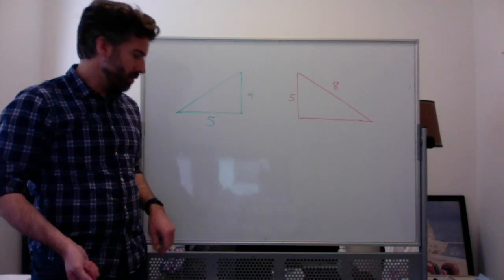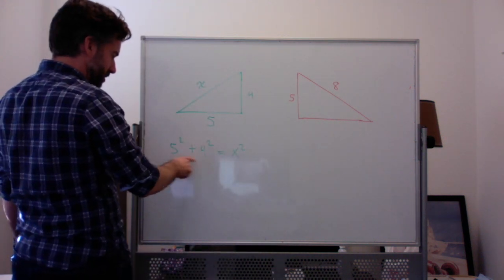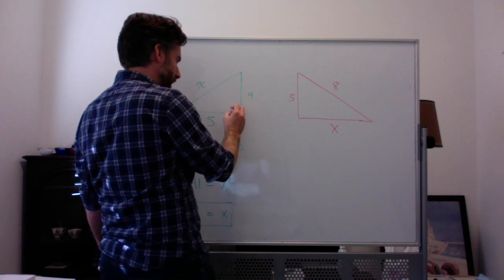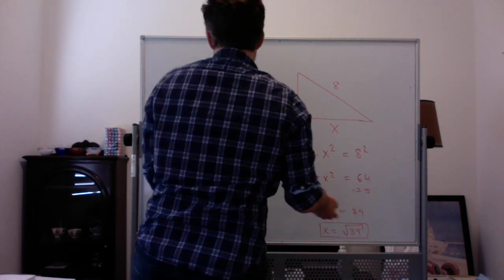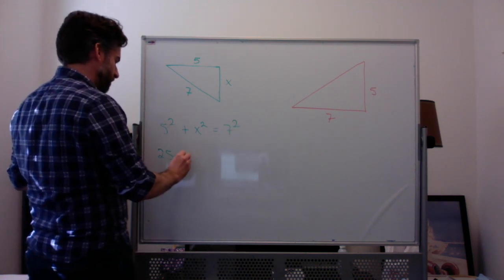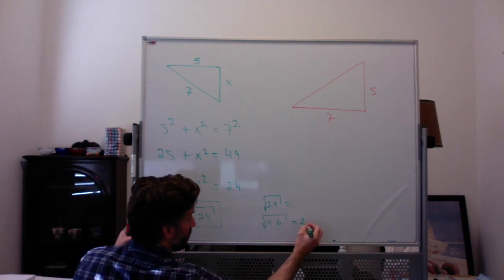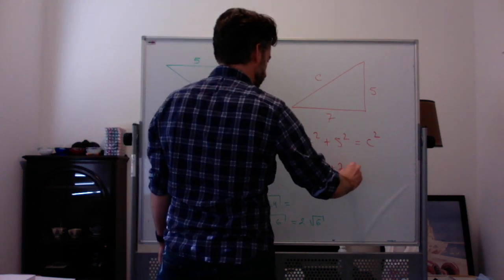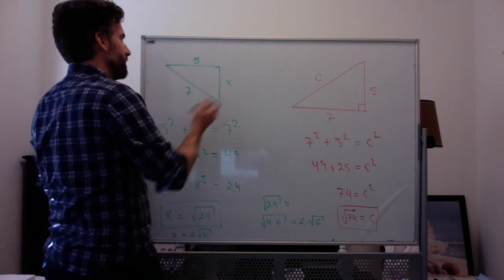Pythagorean Theorem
This video is about the Pythagorean Theorem